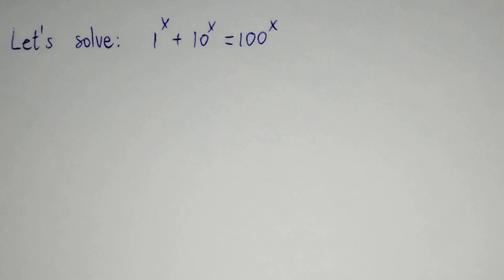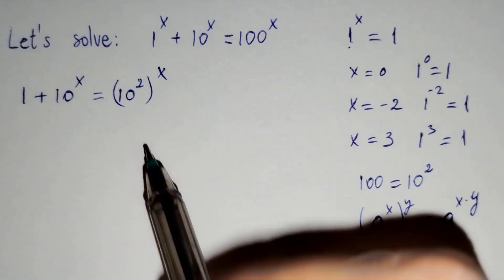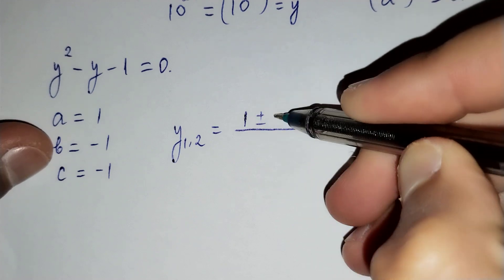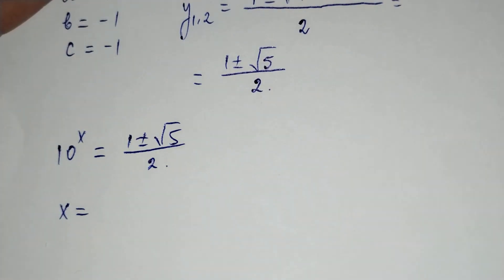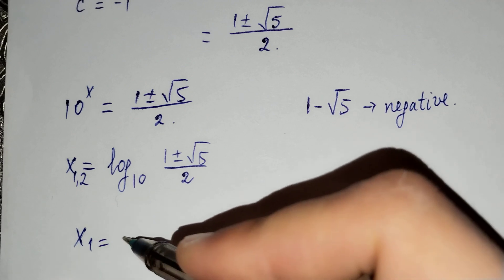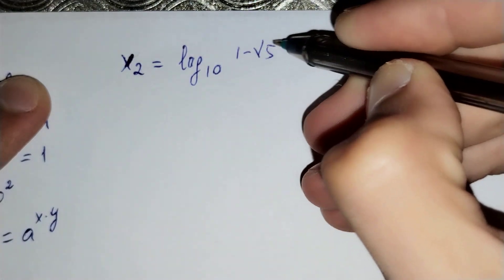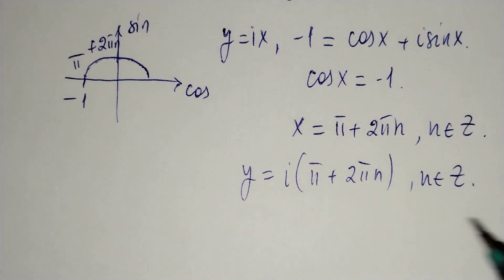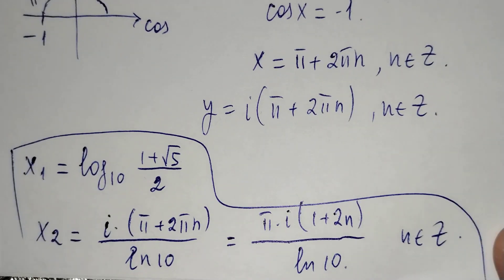A nice math problem about exponents